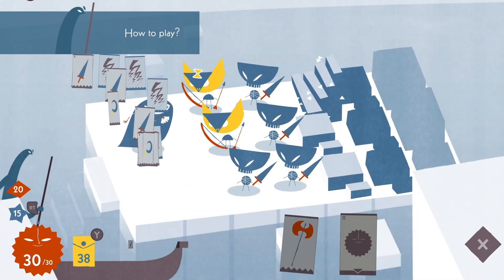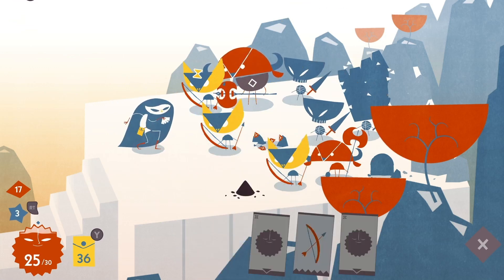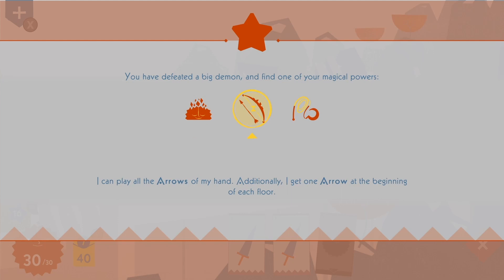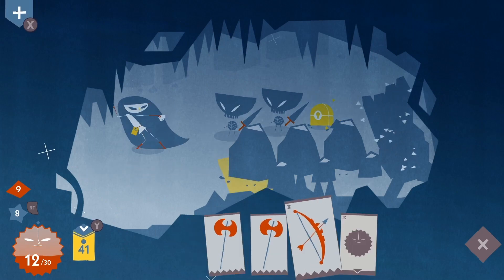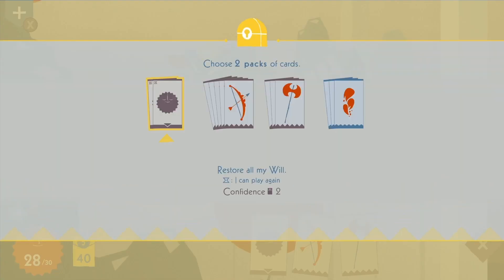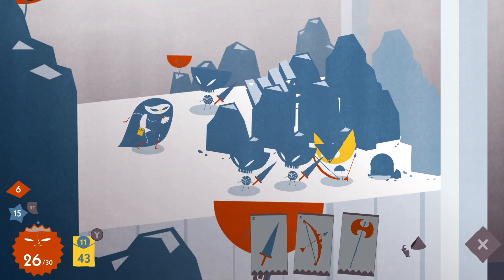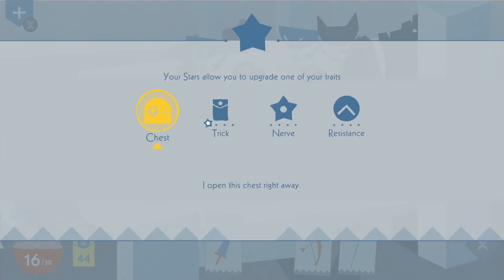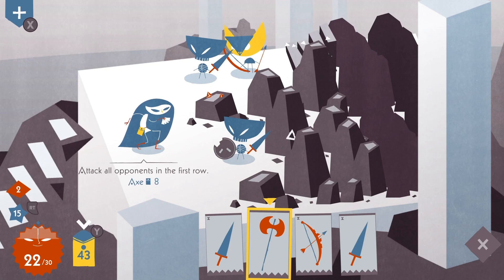Iris and the Giant - Review - Xbox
Iris and the Giant is a fusion of a collectible card game with RPG and roguelike elements. You play as Iris, who must brave her fears in her imaginary world. Behind the game’s unique minimalist art style players will explore a touching story of a young woman facing her inner demons and soothing the raging giant inside.